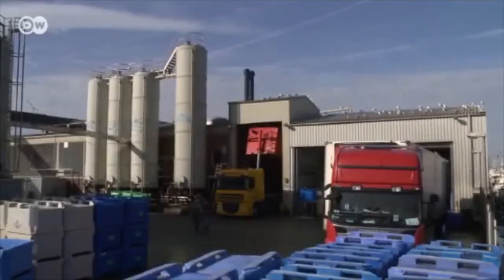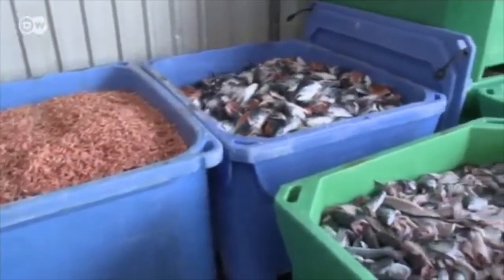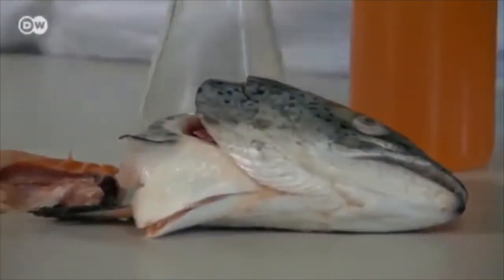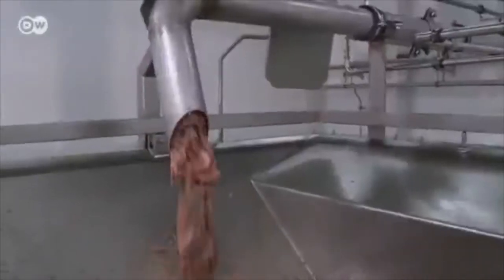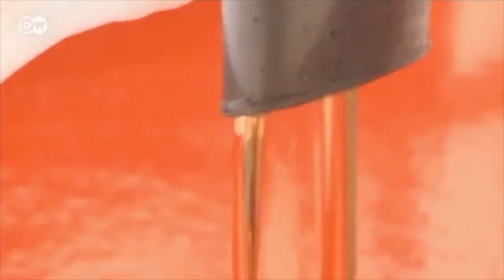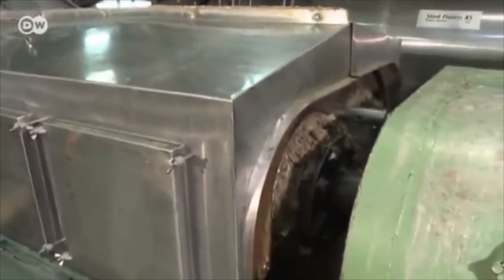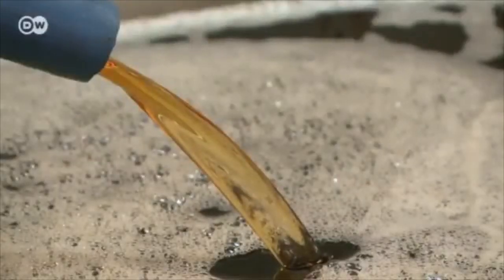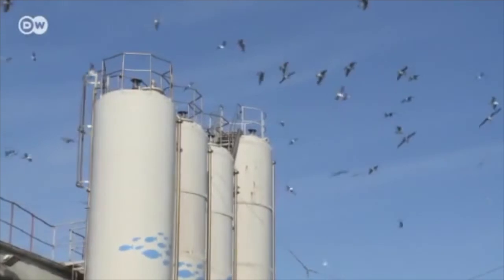Pharmacognosy Omega 3 Fish oil Extraction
Omega-3s are nutrients you get from food (or supplements) that help build and maintain a healthy body. They’re key to the structure of every cell wall you have. They’re also an energy source and help keep your heart, lungs, blood vessels, and immune system working the way they should.

Two crucial ones -- EPA and DHA -- are primarily found in certain fish. ALA (alpha-linolenic acid), another omega-3 fatty acid, is found in plant sources such as nuts and seeds.

DHA levels are especially high in retina (eye), brain, and sperm cells.

Not only does your body need these fatty acids to function, they also deliver some big health benefits.